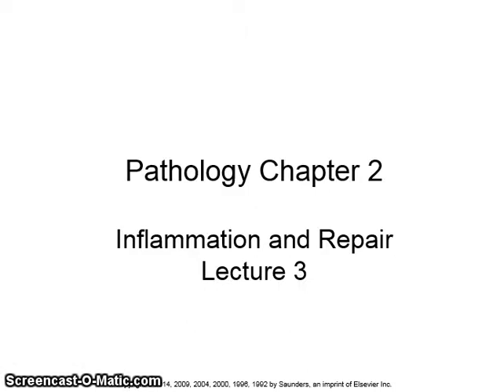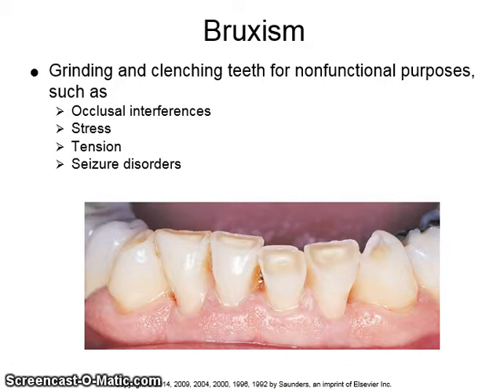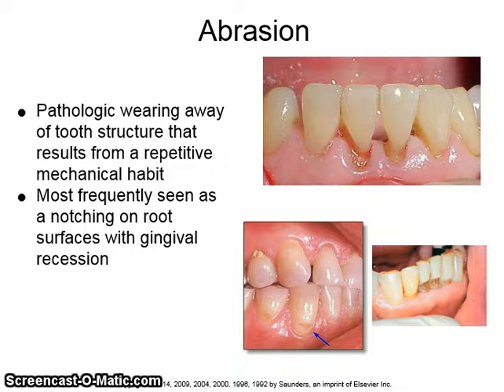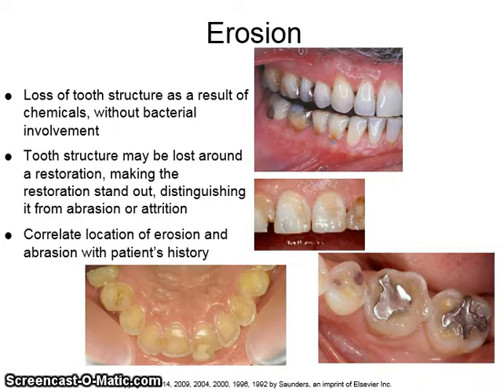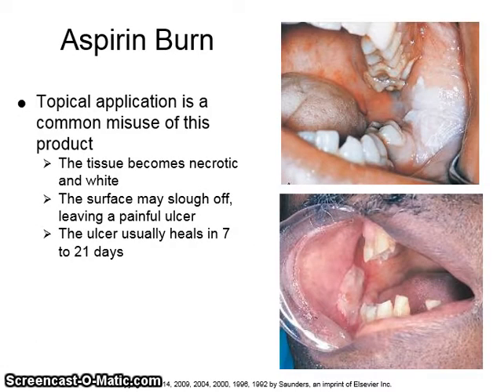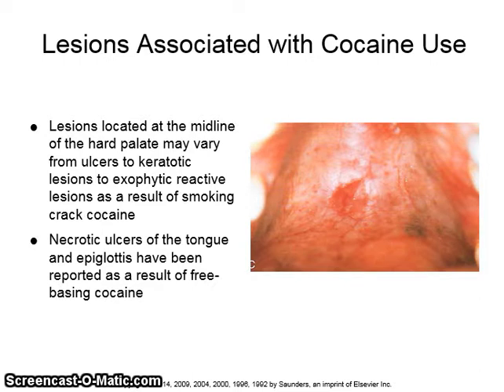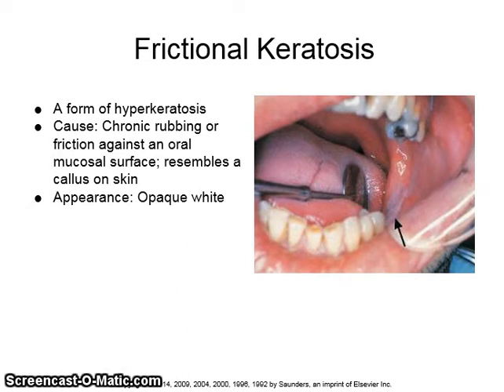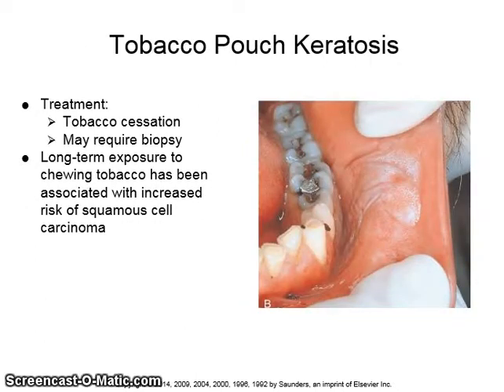Inflammation and Repair - Oral Pathology Ch 2 Lecture 3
Oral Pathology Ch 2 Lecture 3